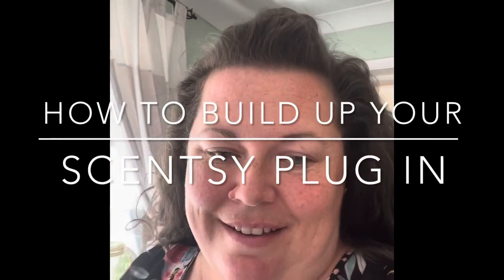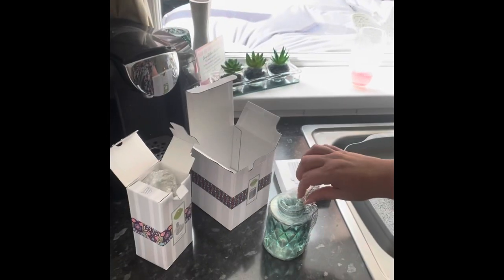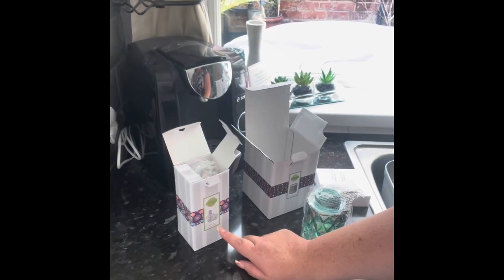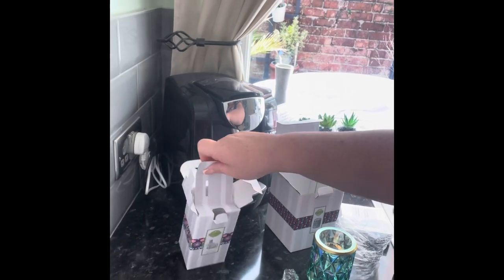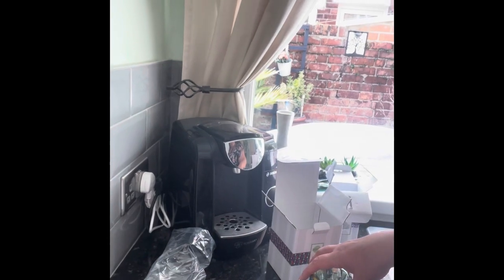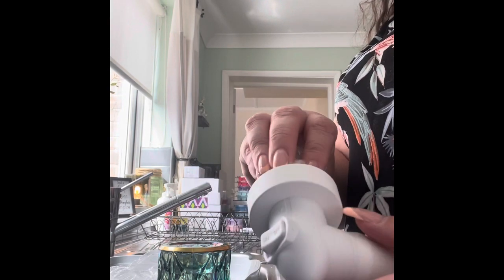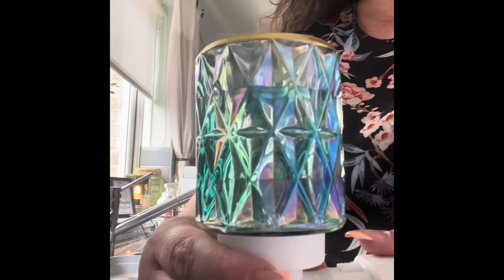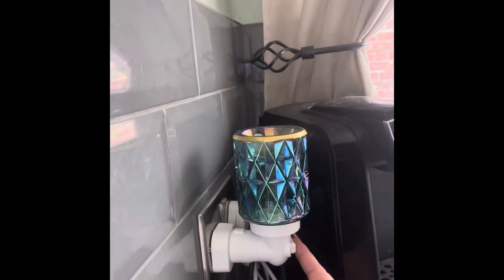How to build up your new glass mini plug in warmer from Scentsy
This video shows the building up of our beautiful mini plug in glass warmer - crowned in gold. Hope you find it useful!

Feel free to visit my web site for product information-